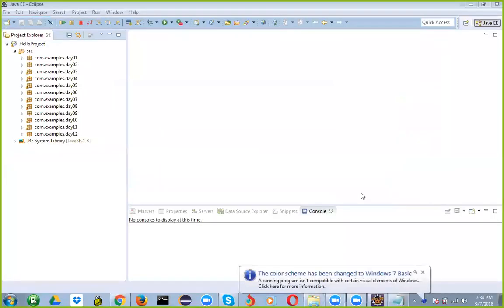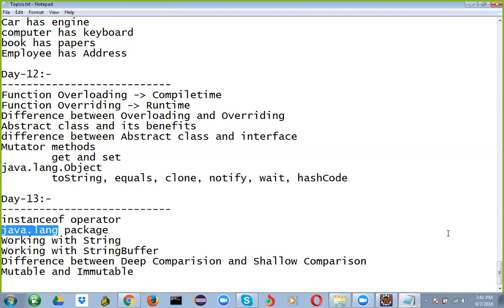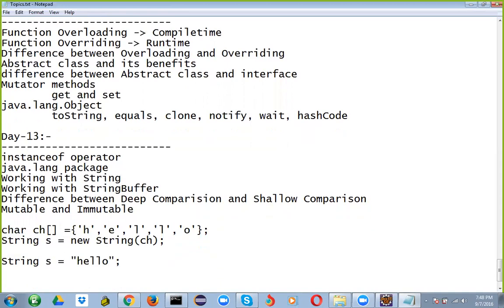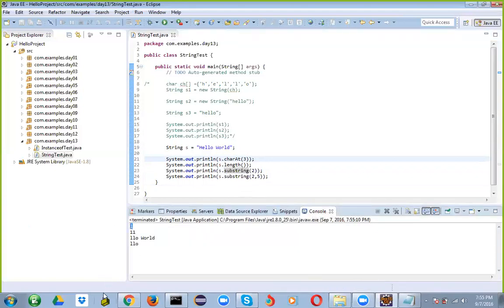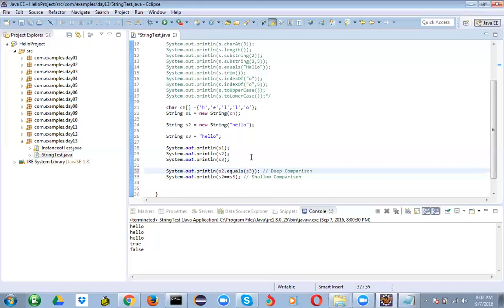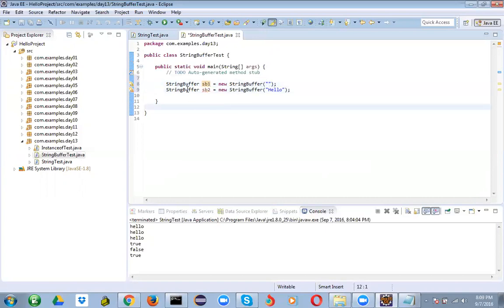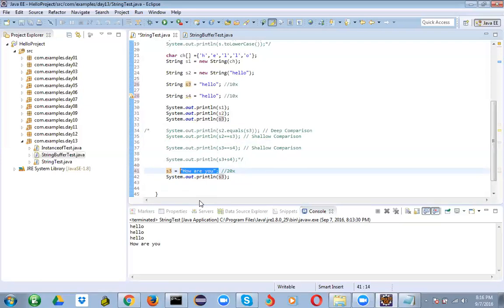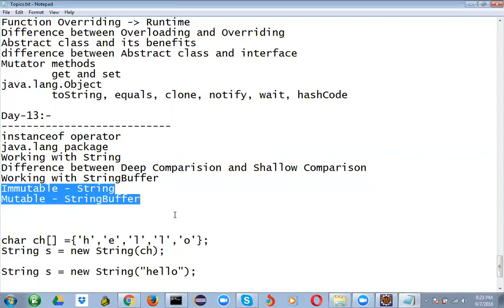Java Training Day 13 | Java Full Course | Coding Skills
Day-13:-
instanceof operator
java.lang package
Working with String
Difference between Deep Comparison and Shallow Comparison
Working with StringBuffer
Immutable - String
Mutable - StringBuffer

char ch[] ={'h','e','l','l','o'};
String s = new String(ch);
String s = new String("hello");
String s = "hello";

programming languages
software programming
programming language
programming courses
learn programming
coding skills by srinivas
coding skills